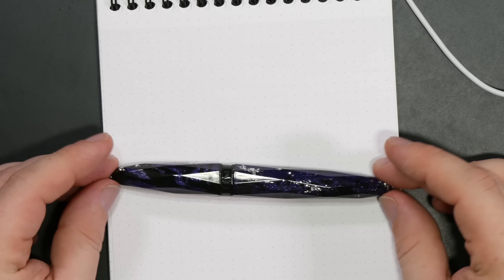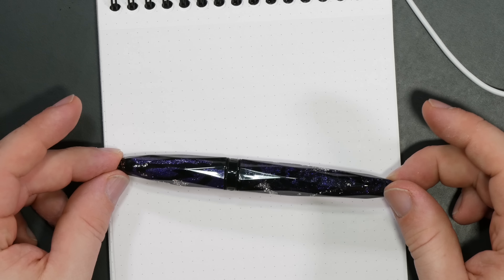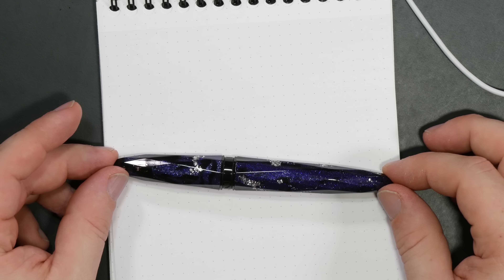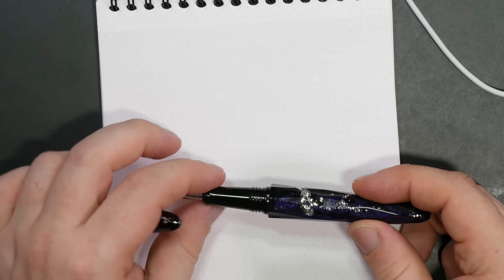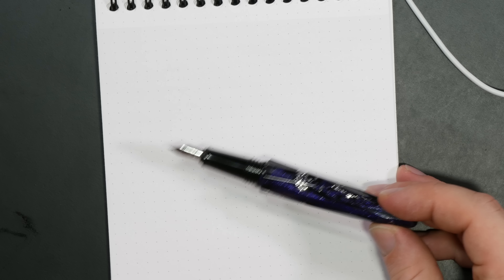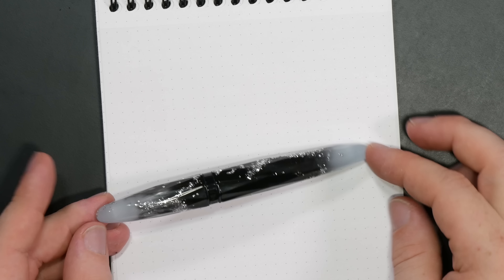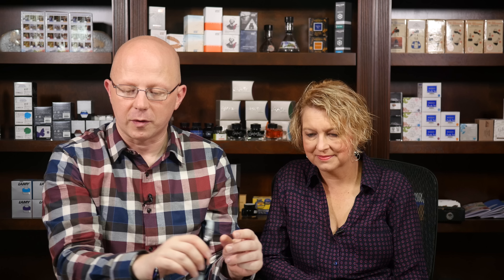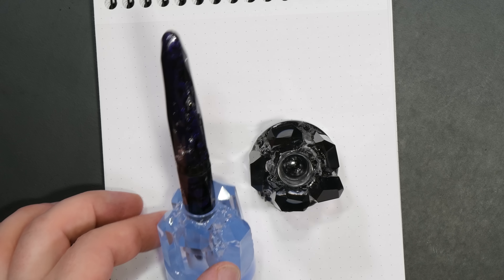Currently Inked #47 | Q&A With Lisa Vanness 1/3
For the next few episodes of Currently Inked, I'm happy to welcome Lisa Vanness of the Vanness Pens to the studio!

1:10 - Mailbag: Benu Briolette, Retro 1951 Rollerball
3:45 - What is your favorite affordable flex nib
8:10 - How long does it take to write a letter?
9:40 - Is there variation for the feel of a nib within a manufacturer's different models?
13:35 - What is the best factory stub out there right now?
15:45 - Will it hurt my pen to draw over the top of watercolors?